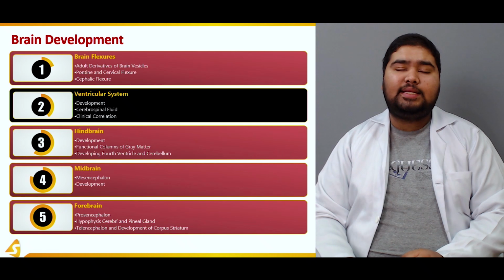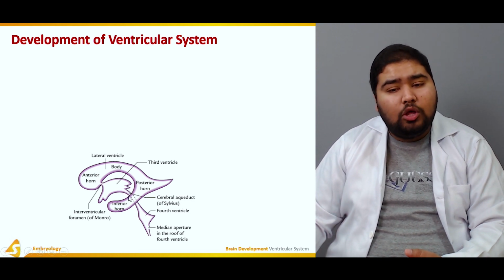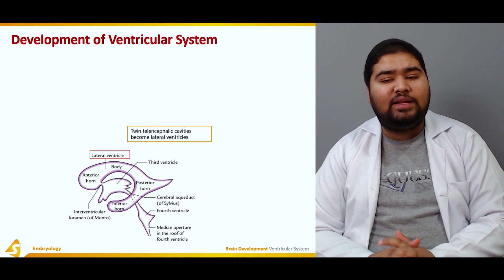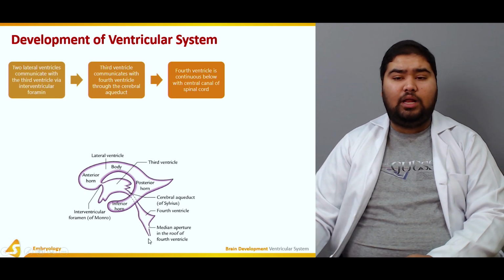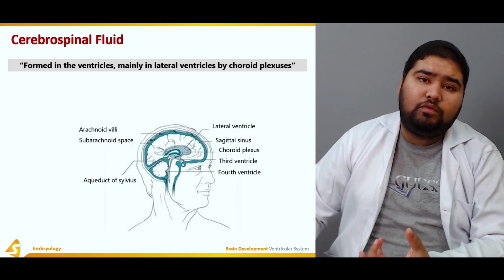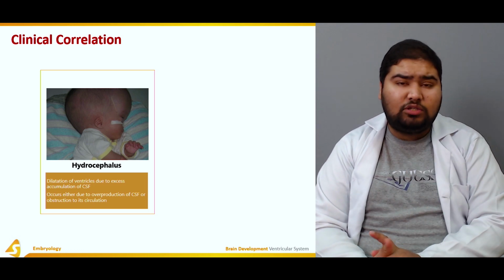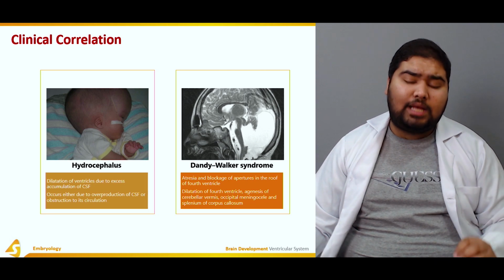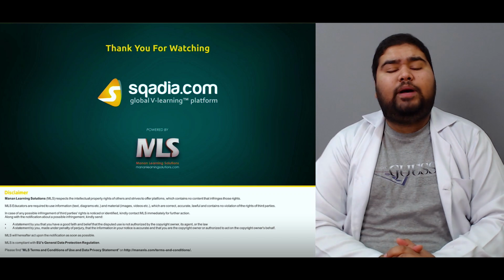Brain Development | Ventricular System